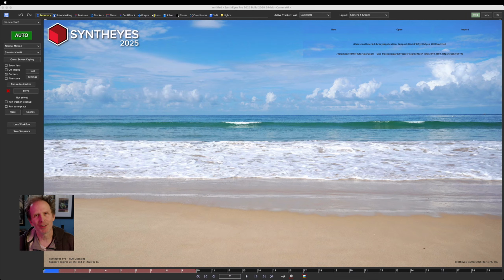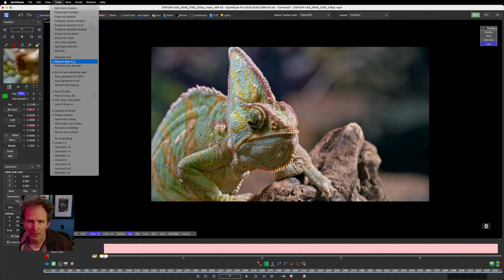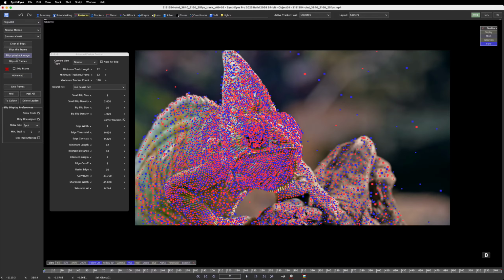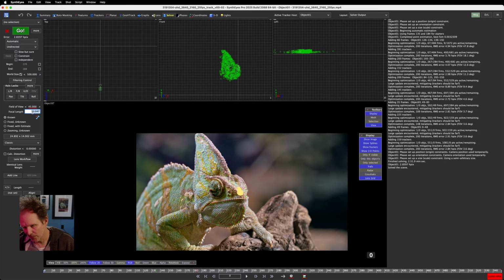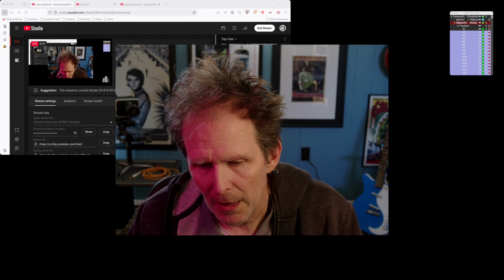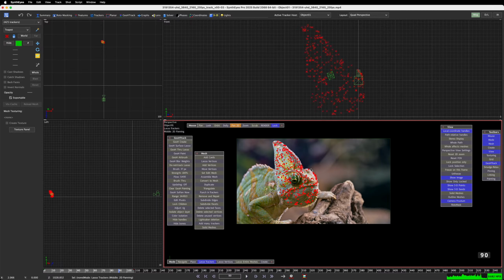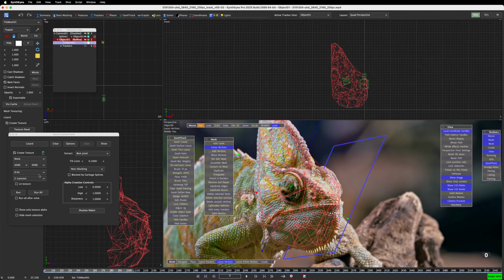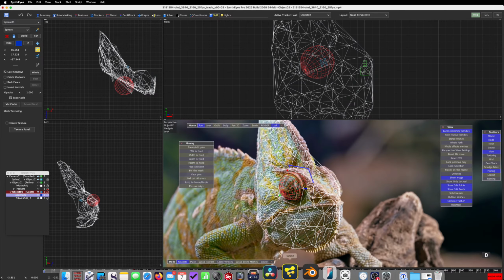003 - More exploration of GeoH tracking.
Pexels